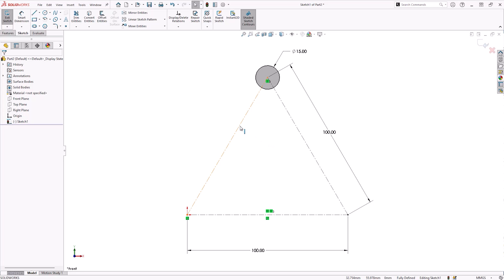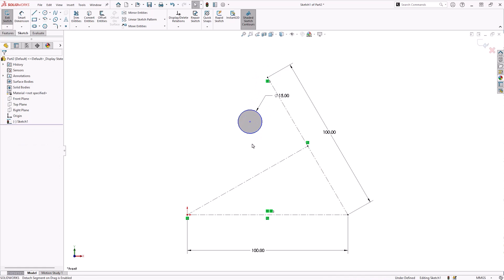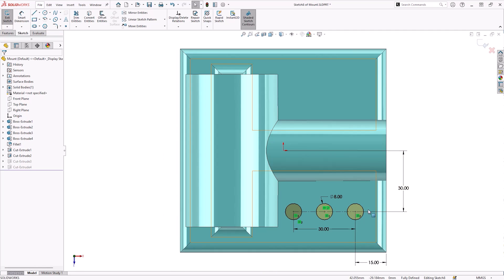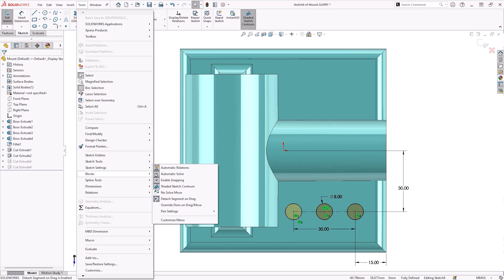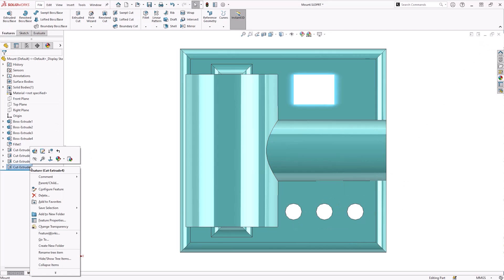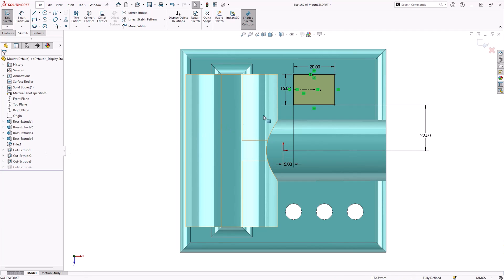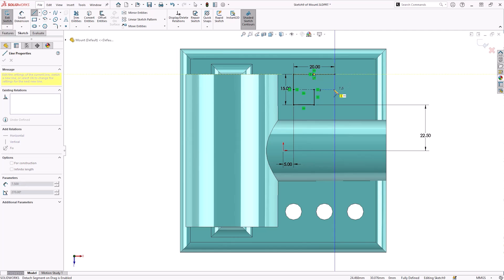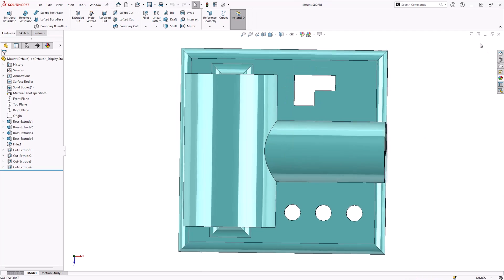How to Move Sketch Points in SOLIDWORKS | Beginner Tutorial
Unlock the full potential of SOLIDWORKS with this tutorial on the lesser-known Detach Segment on Drag tool. Learn to effortlessly modify 2D sketches, making quick design adjustments without over-definition errors. Discover how to activate and use this tool, separating sketch lines, dragging endpoints, and enhancing your design process.